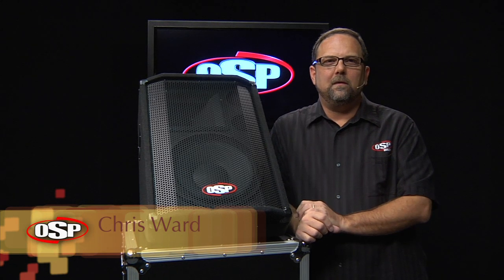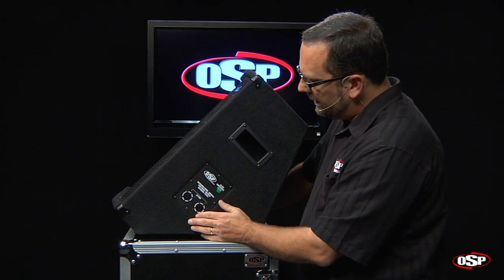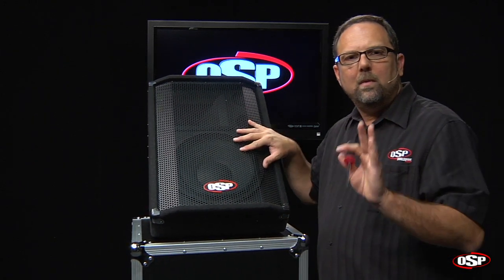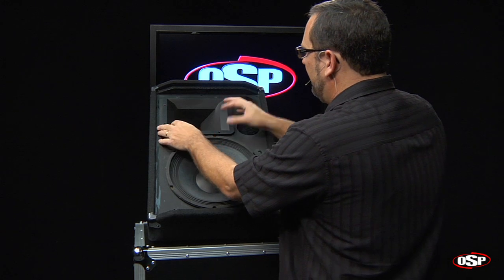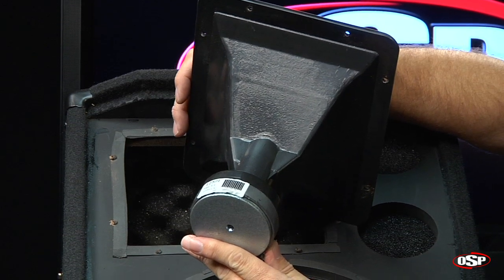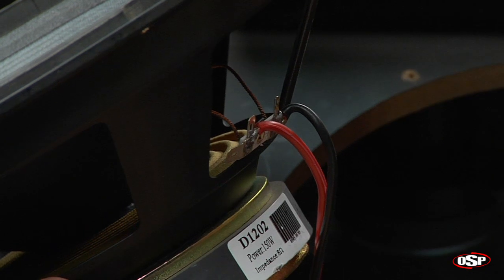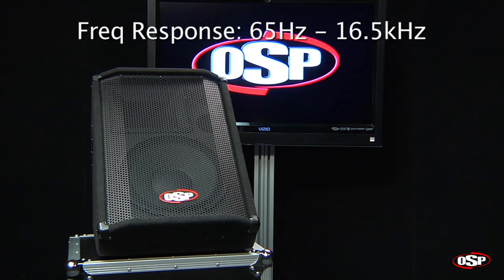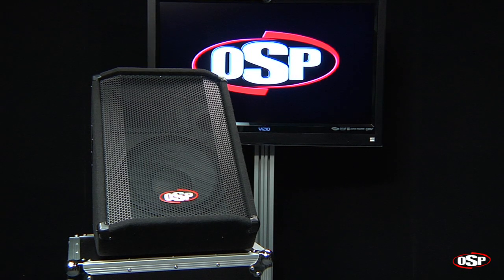OSP SC12 Carpeted 12" Loudspeaker Floor Monitor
The new OSP SC series deliver exceptional performance from premium components in a carpeted enclosure. These two-way full range enclosures provide sonic clarity at unmatched pricing. Great for clubs, churches, bands, DJs, etc.

FEATURES
Freq Response: 65Hz - 16.5kHz
Components: 12" woofer and 25mm horn
Sensitivity:  94 ±3dB
Max SPL:  120dB continuous
Nominal Impedance: 8 ohms
RMS: 200 W
Peak:  400 W
Dispersion: 90° H   x  60 ° W
Dimensions: 410mm x 3705mm x 640mm
Net Weight: 16Kg